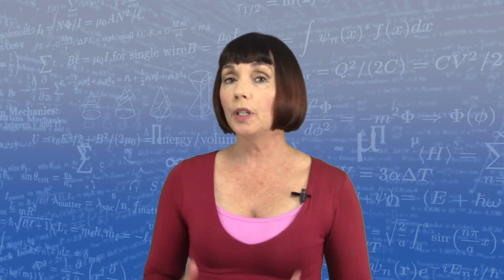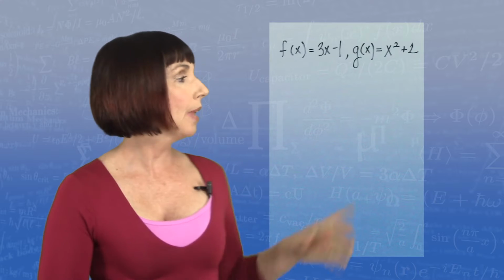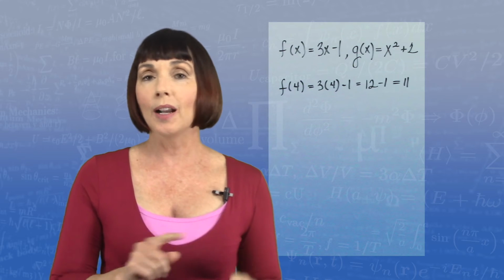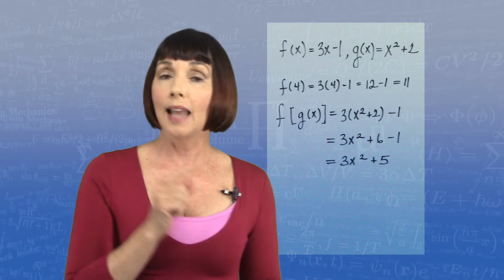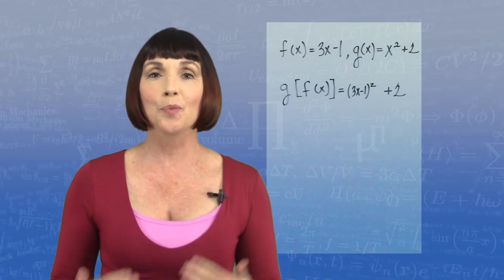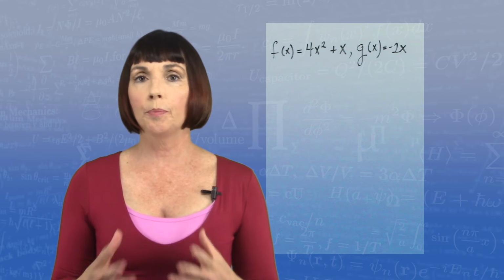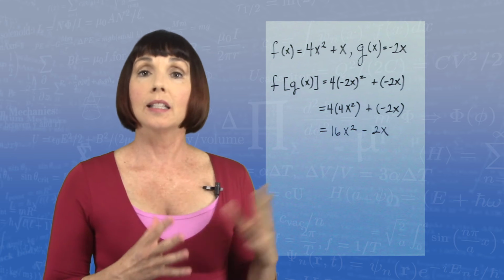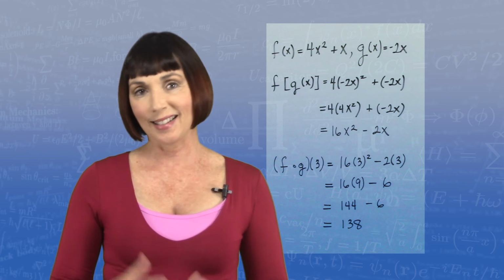Math Bytes w/ Allison: Composite Functions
Learn the notation for the composition of two functions. Learn how to find the composition of two functions and how to evaluate composite functions at specific points in the domain.